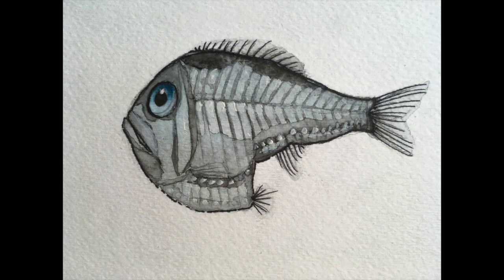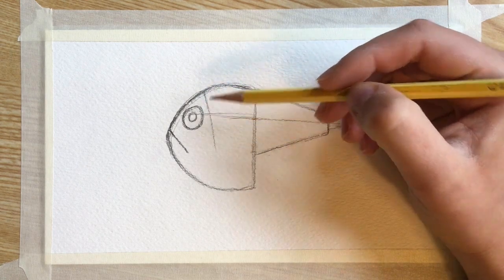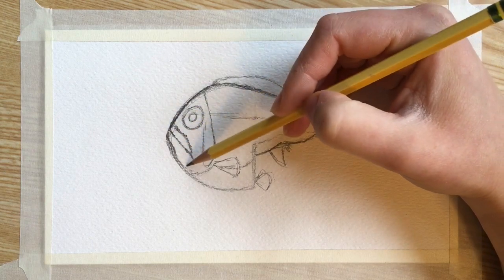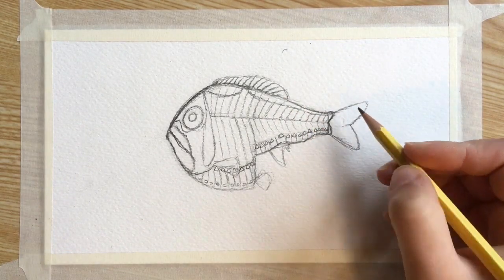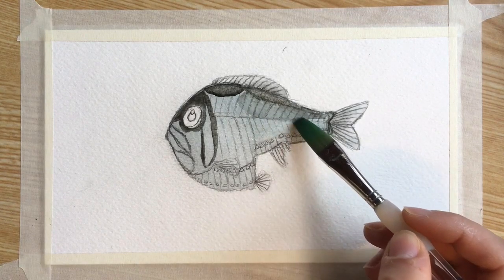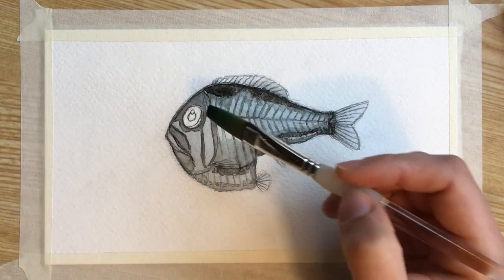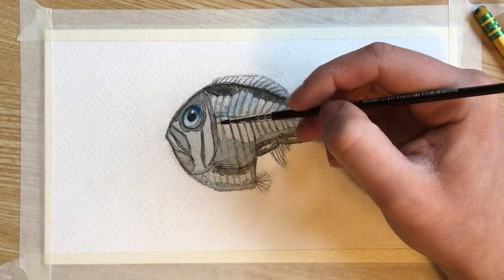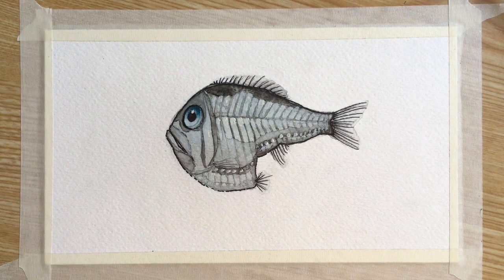Learn to Draw & Paint a Hatchetfish! - OTZ Art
Draw, paint, and learn about mesopelagic hatchetfish!
Supplies used:
Watercolor paper
Paint brushes
Pencil, eraser, fine-tipped marker
Black, white, and blue watercolor paint

Sound effects: 01650 underwater bubbles.wav by Robinhood76 on Freesound.org